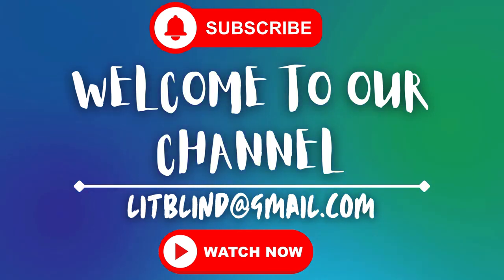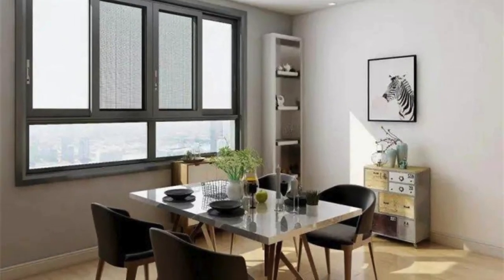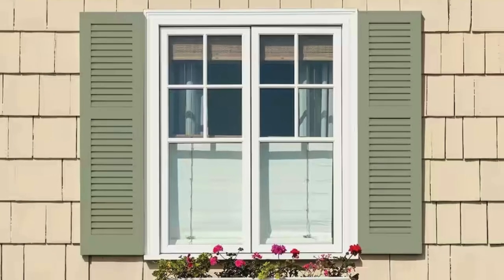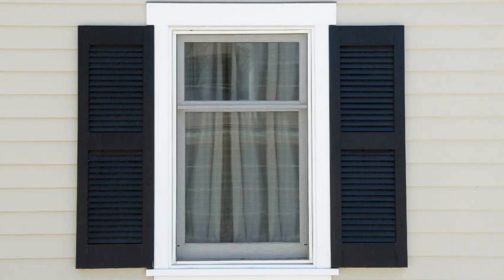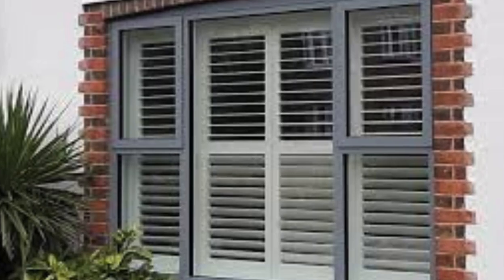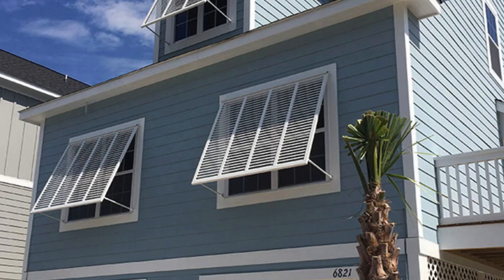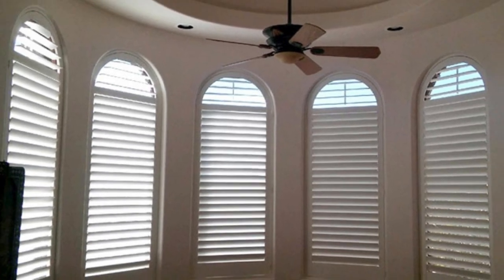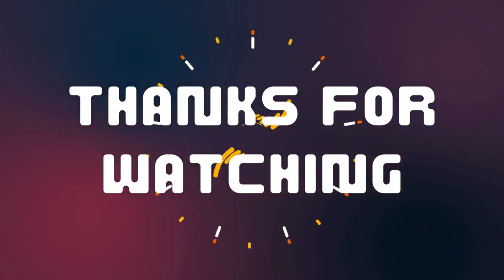How to install window shutters? | @LitBlinds